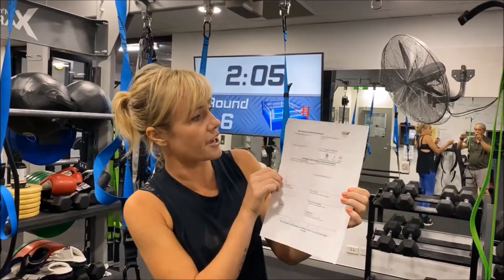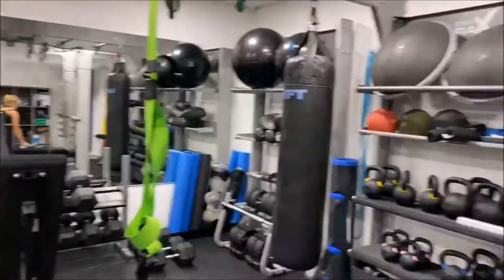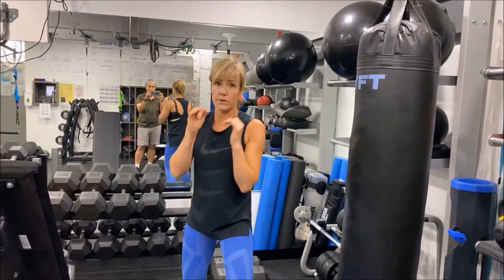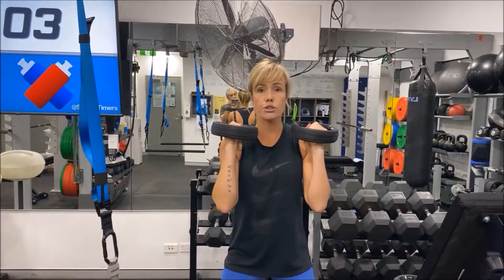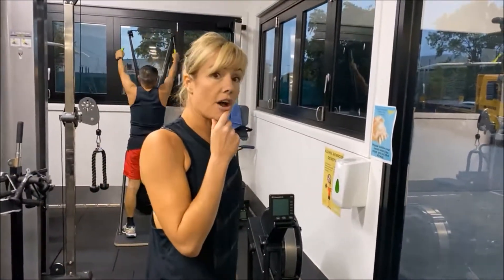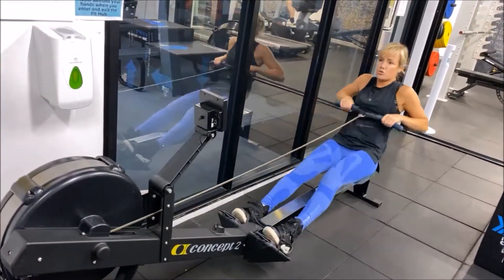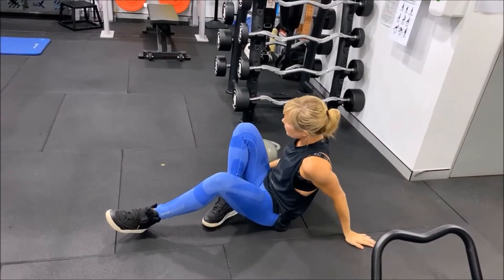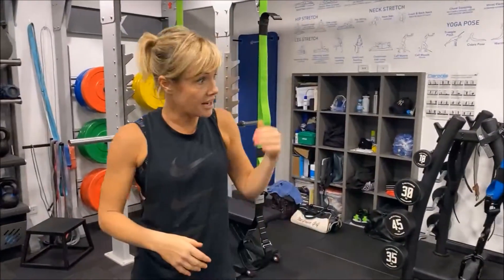Week 1 Advanced Workout - 12 Rounds!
WARM-UP: 5 Mins Cardio + Dynamic Stretches
TIME: 3 Minutes Per Round, 1 Minute Break
ROUNDS:  x 12

Heavy Bag Punches - Jab, cross,  hook, uppercut and 2 squats
Punching with a partner - jab, cross, duck, duck & then 10 punches & 2 push-ups
Dumbbell Thrusters
Ski-Erg OR Rowing Machine
 Med-Ball Roman Twist to press-up overhead OR Total Gym Core Crunches.
Crank-it Bar Pull-Ups 5 & 2 jump squats.